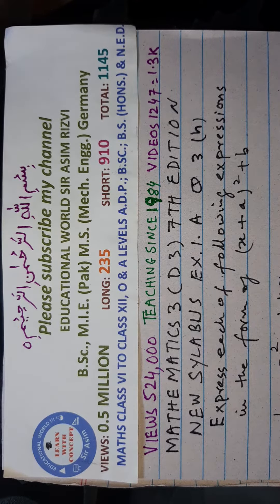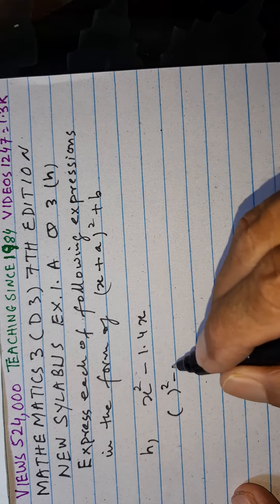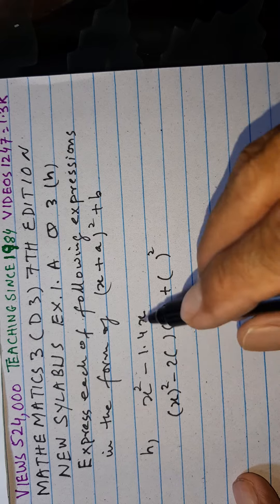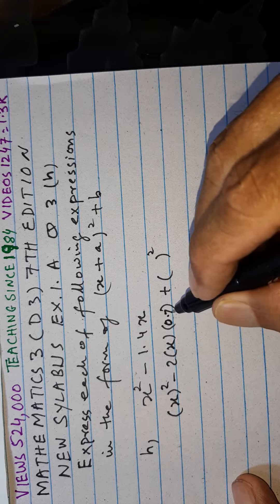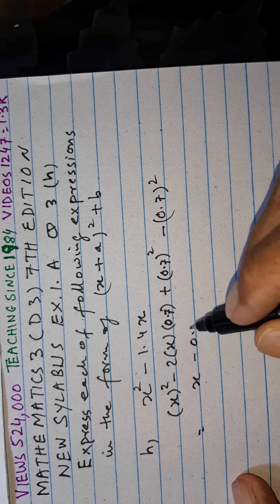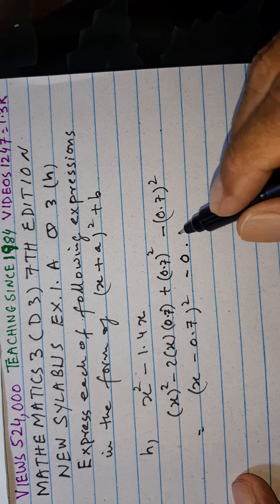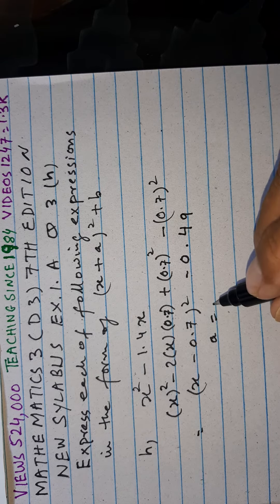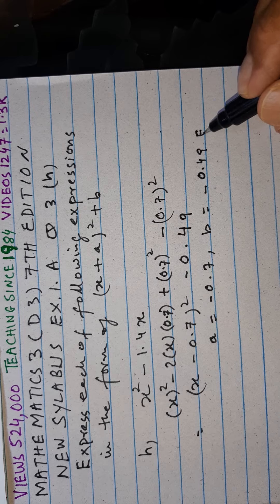MATHEMATICS 3 (D3) NEW SYLLABUS 7TH EDITION EX.1A Q 3 h